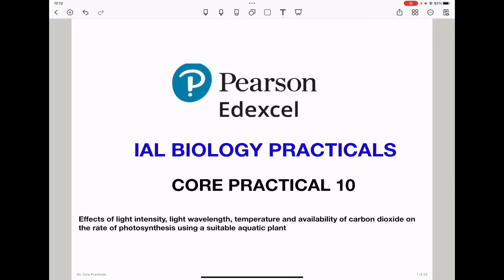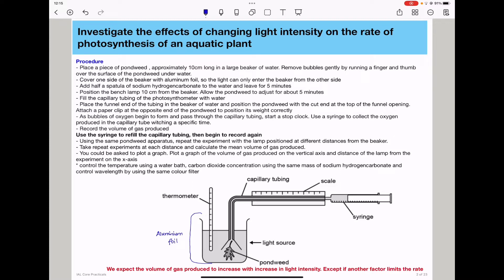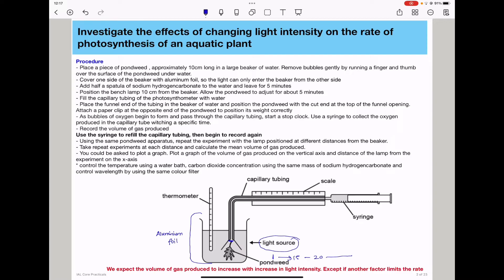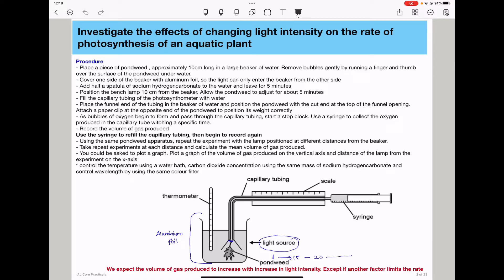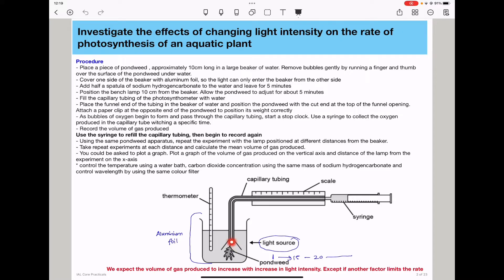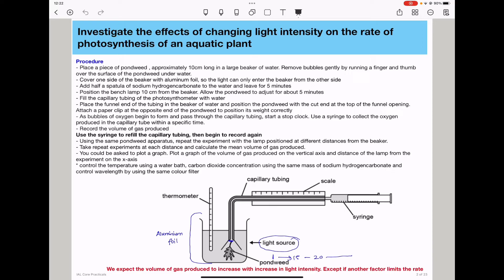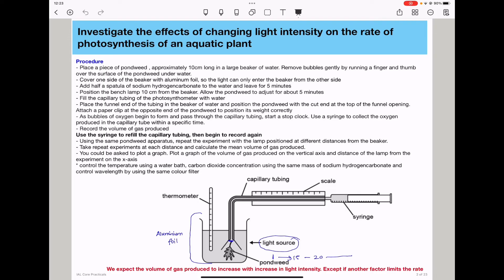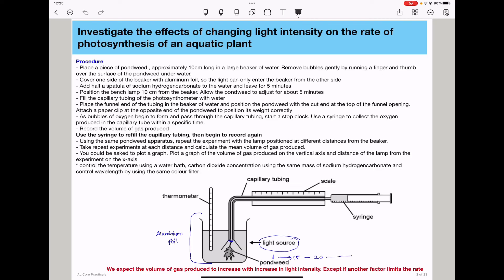Effects of varying light intensity on the rate of photosynthesis. Biology core practical 10 part 1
This video details procedures with explanations for IAL, GCE A2 biology practicals. I detail the experiment of varying light intensity on the rate of photosynthesis.
Visit some past papers from IAL biology to see how questions on this topic are examined